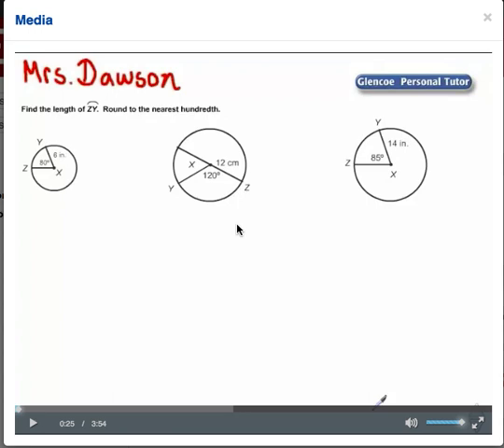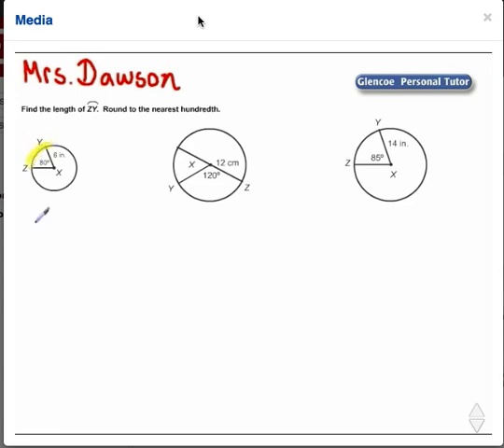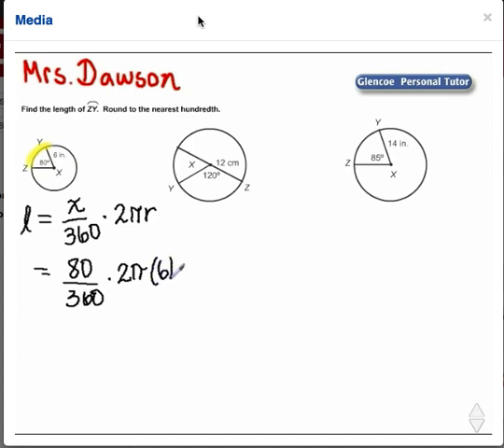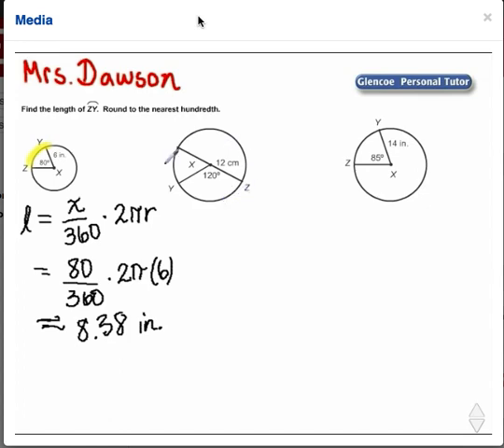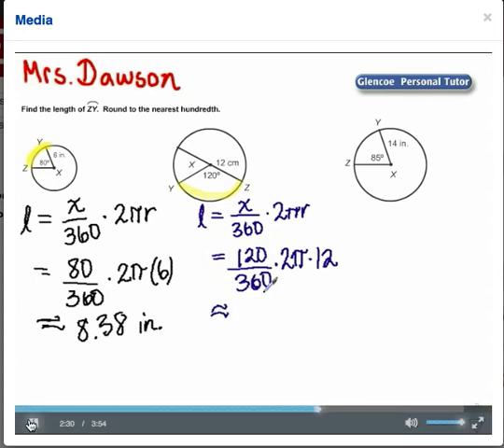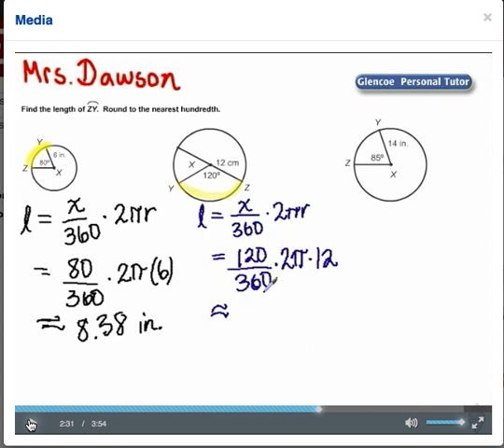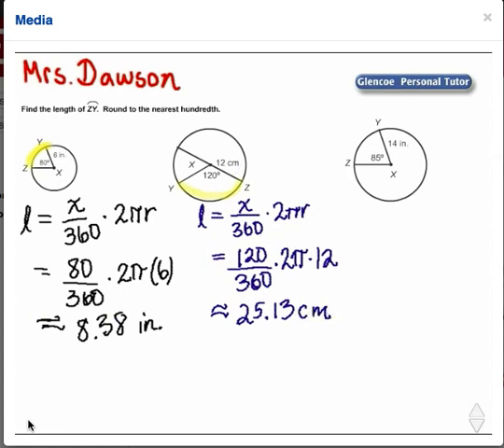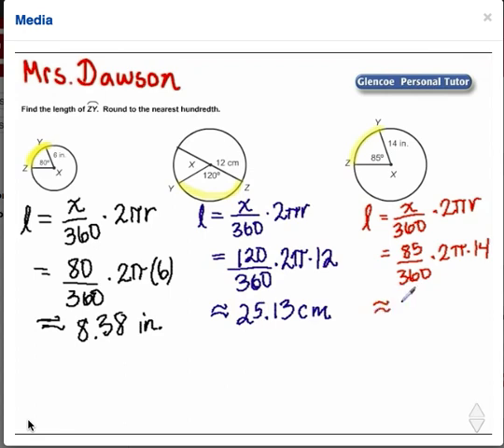Finding Arc Length Video